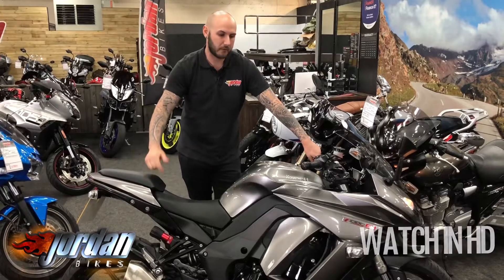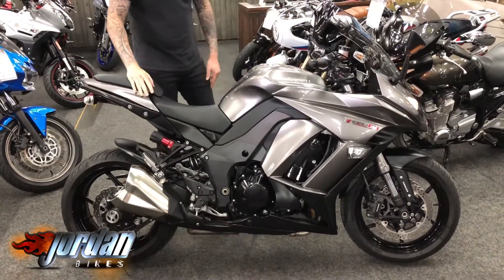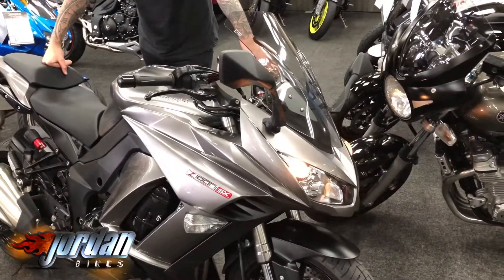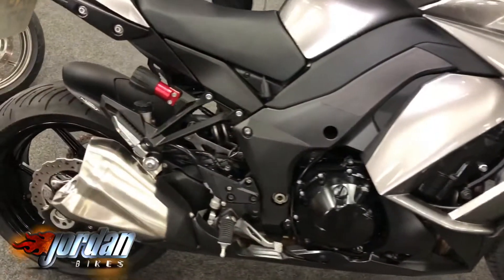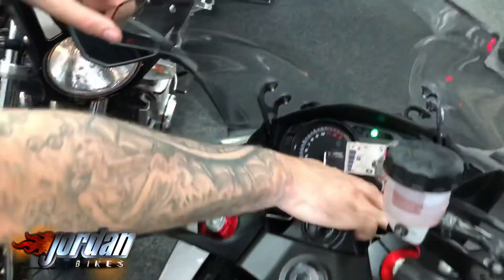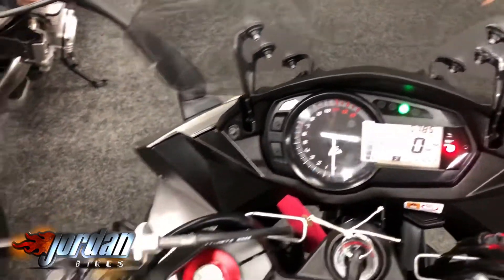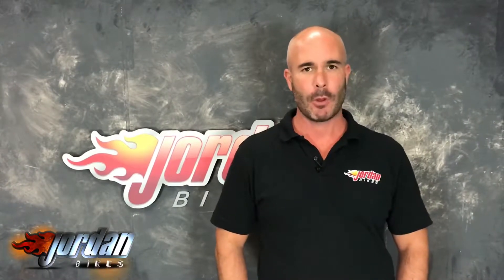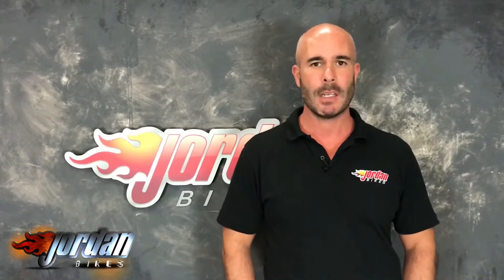Jordanbikes- For Sale, Kawasaki Z1000SX, 2014 64 plate, 5784 miles, £5890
FOR SALE - Kawasaki Z1000SX 2014/64 - This is a very clean example of a great touring bike and its only done 5784 miles from new. The Z1000SX comes standard with power modes, traction control and an adjustable screen. this one also has a Puig tinted screen and tail tidy. These are great for a short sporty blast out, or for long distance touring. It's yours for just £5890